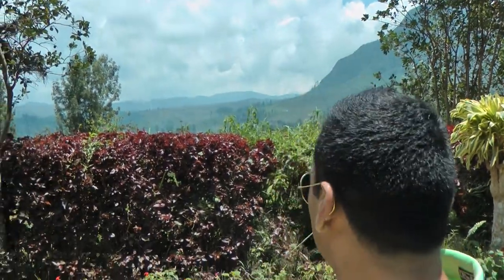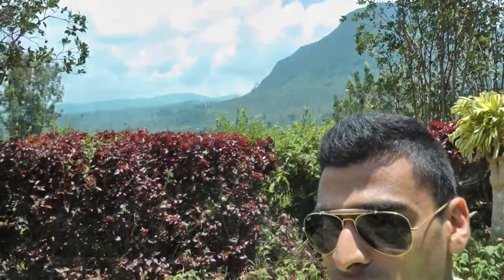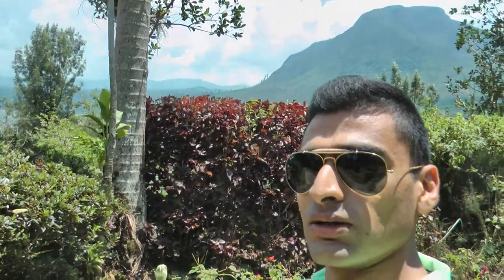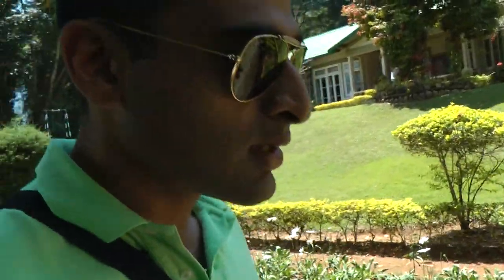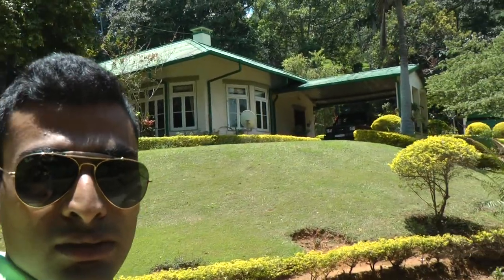PMD Tea Vlog - Moray Estate Bungalow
Attention to detail is KEY in tea planting. Look at how well the Moray estate superintendent keeps his bungalow and surronding grounds. The same high standards are kept on Moray. Through G.A.P Good Agricultural Practices which are vital to making good tea. Like to try custom made Moray tea?